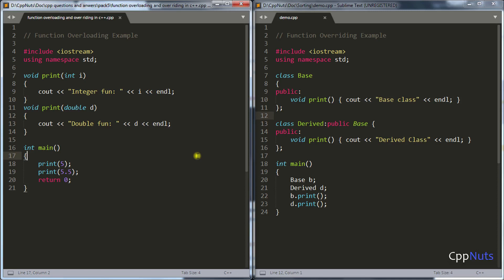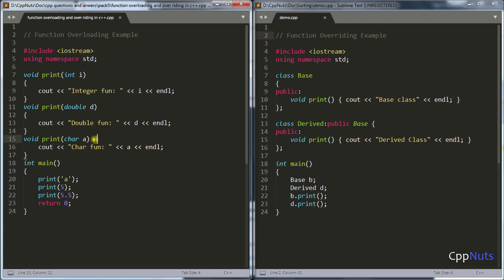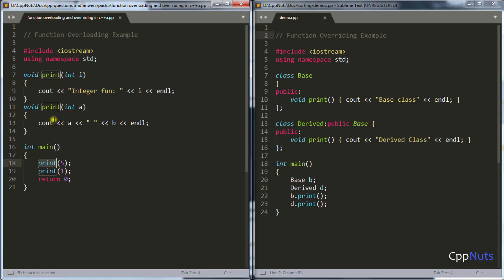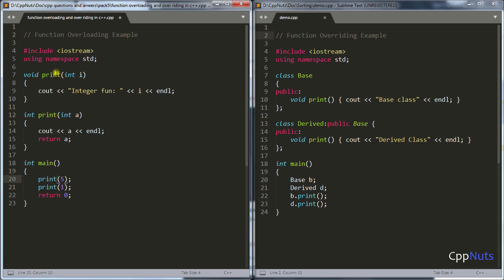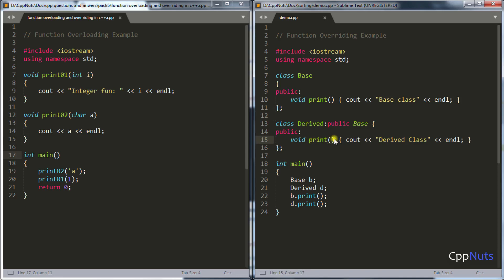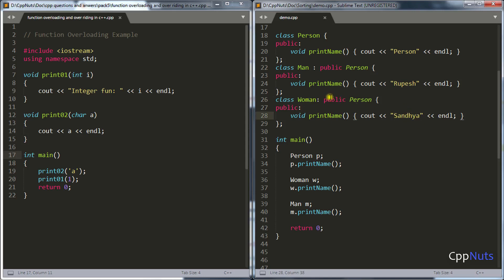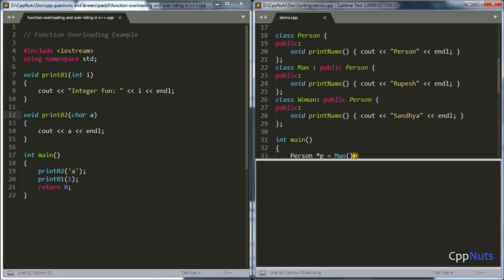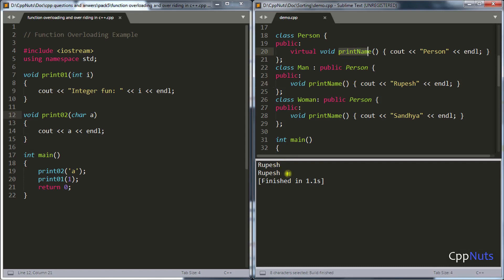Function Overloading And Overriding in C++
In this video we will see the difference between function overloading and function overriding in c++. So many people get confuse about this point, so let me know if you have any doubt in the comment section.